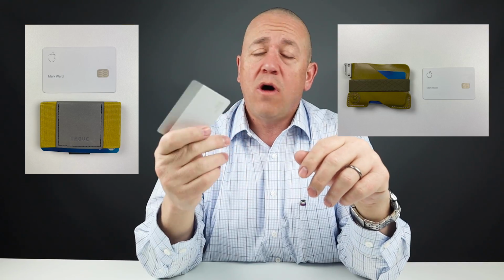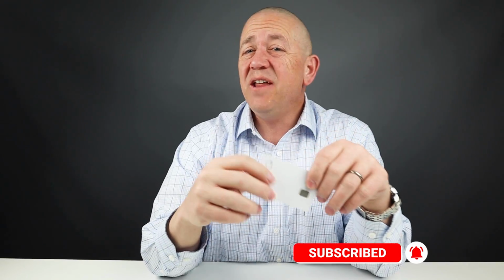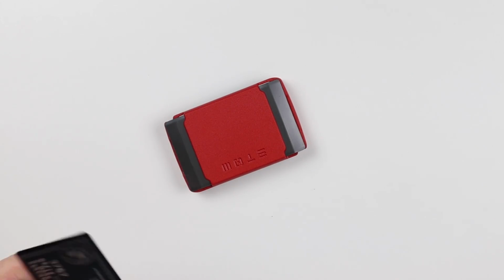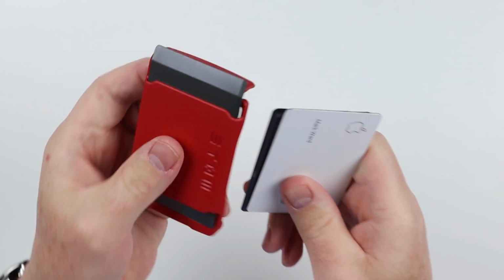Apple Card Followup // Product Review Transparency // Who am I?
Continued Q&A on outcome of carrying the Apple Card for 5 months, why review transparency and removal of bias is so important, why do my wallet review requests take so long and why do I do this? @Apple